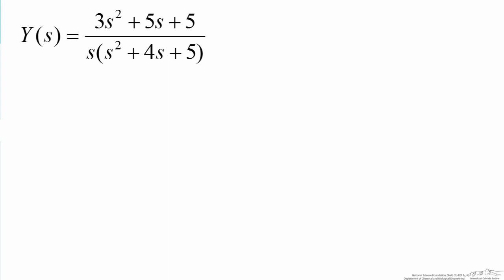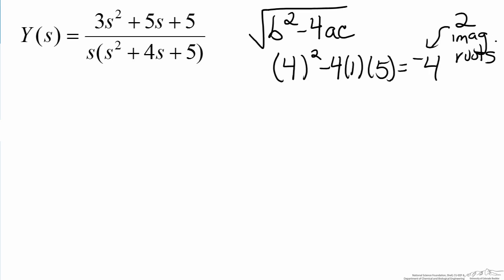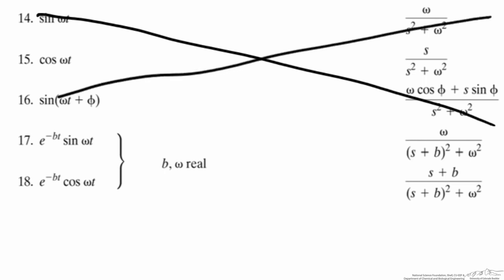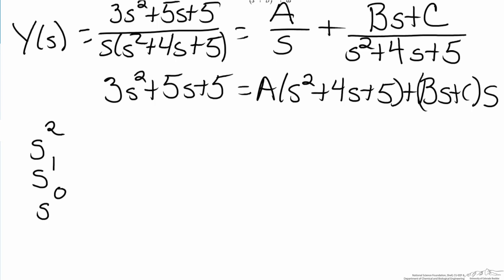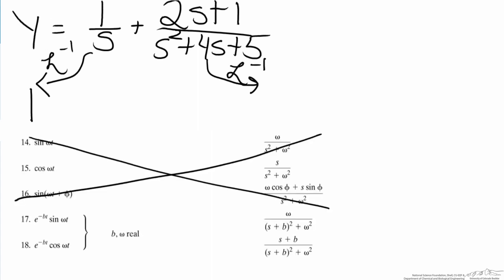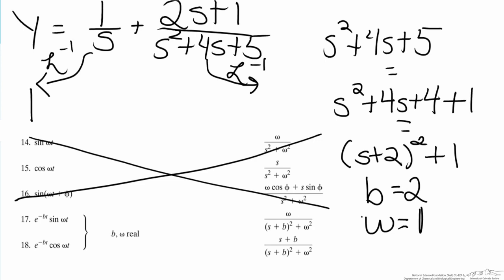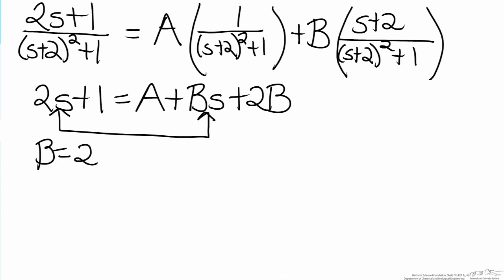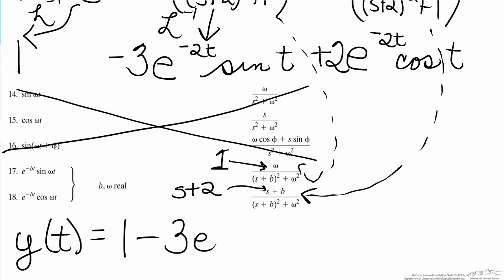Laplace Transforms Partial Fractions Imaginary Roots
to view more videos thank you.

►Wish you good luck for your life